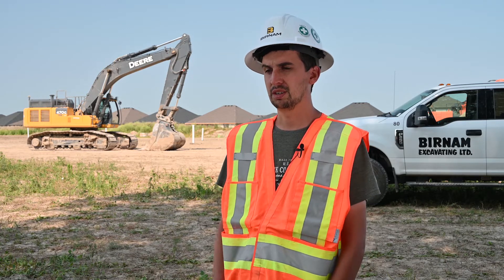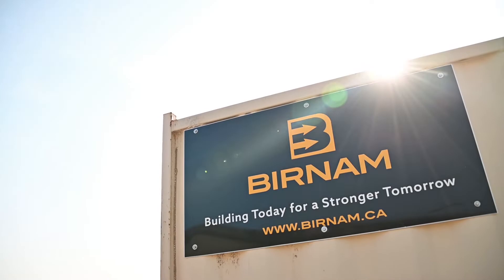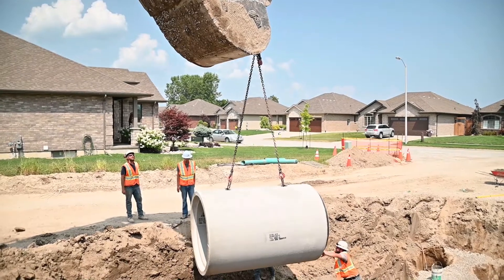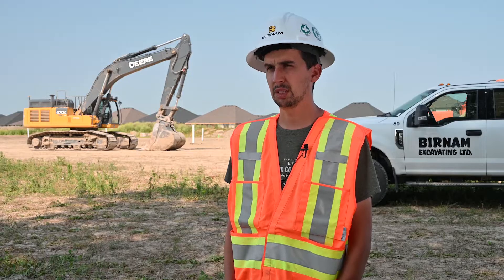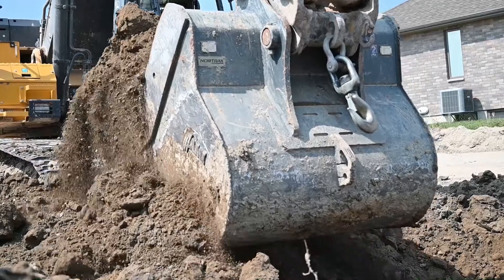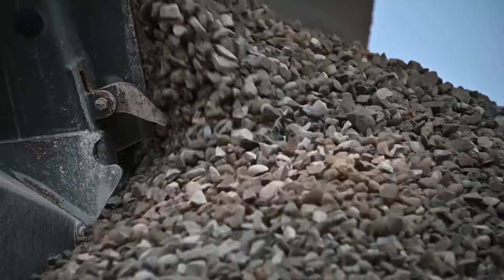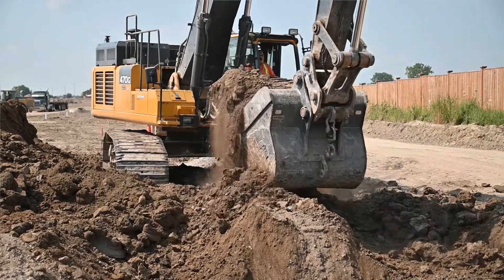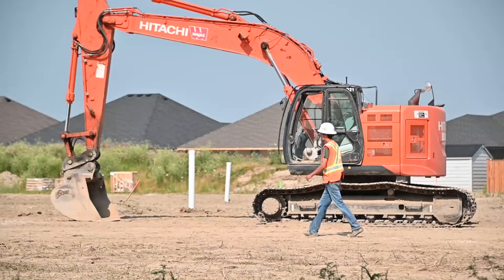Birnam Excavating - Profile on Professionals - AMI Attachments